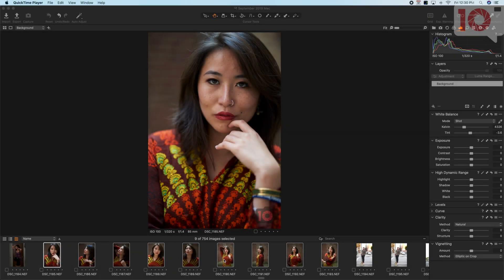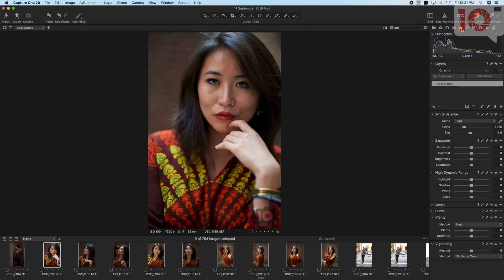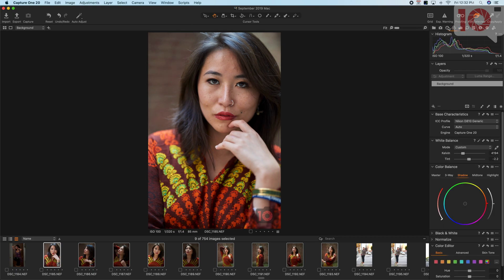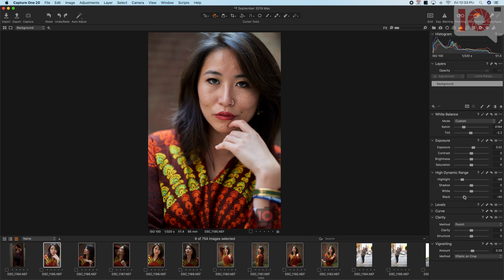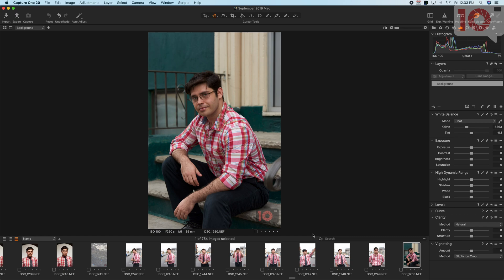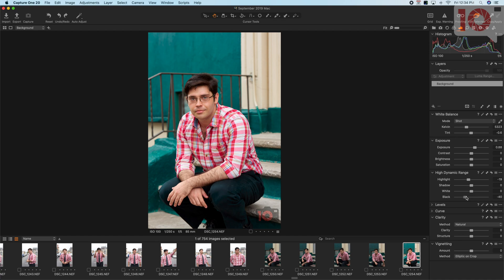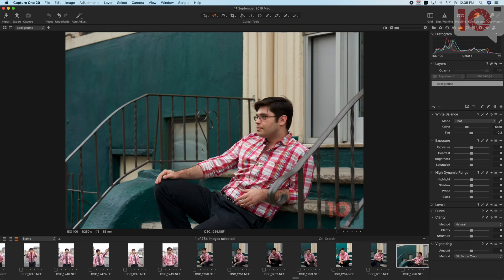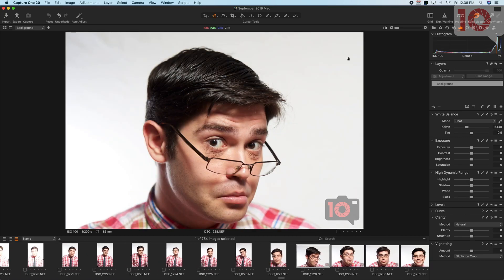Edit This One Color Channel to Make Your Photos Look Sharper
A simple tutorial that can be done with any photography to make it seem like it's sharper than it really is. We demonstrate this trick across a variety of options. Try it out in Lightroom, Capture One, etc.